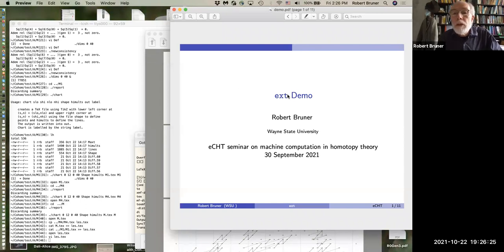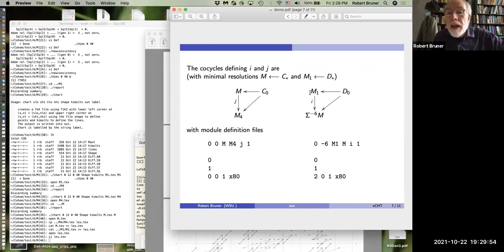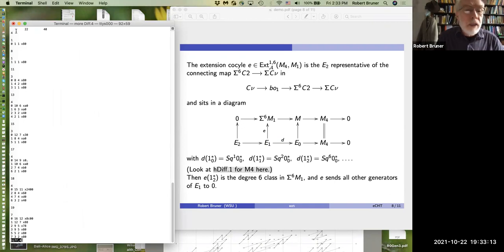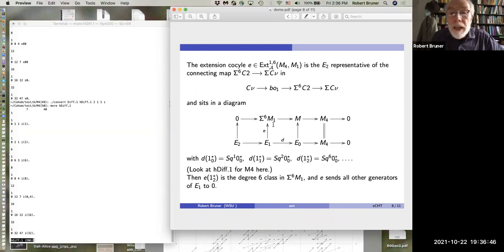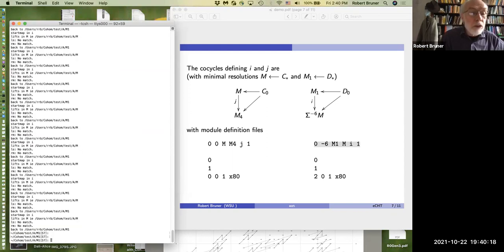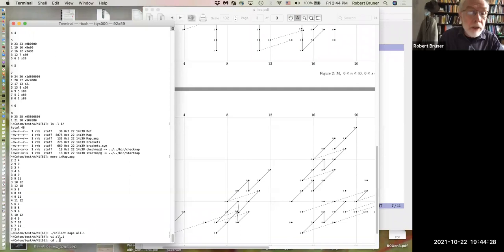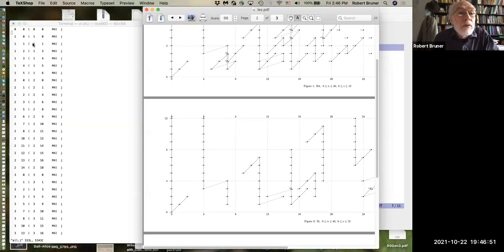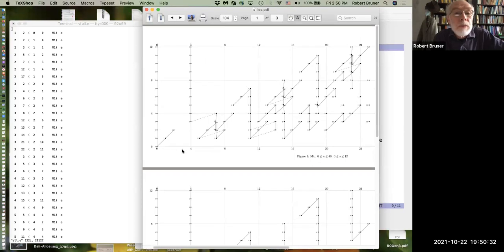eCHT seminar on machine computation in homotopy theory, Robert Bruner, ext demonstration part 2